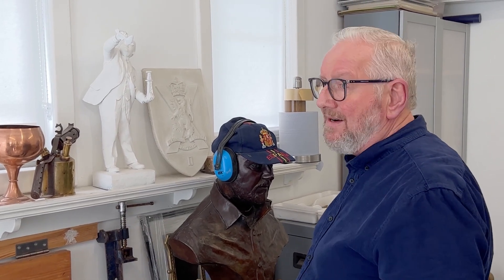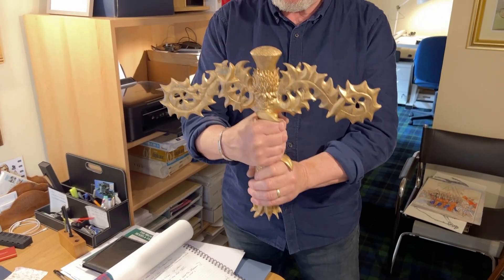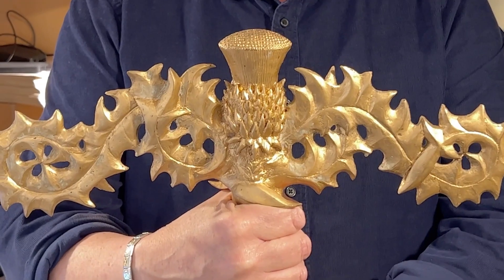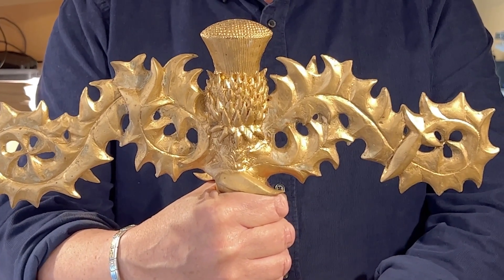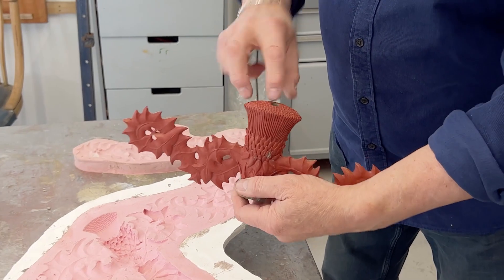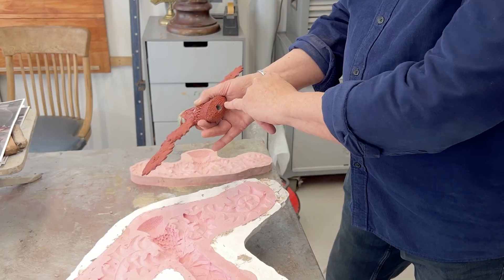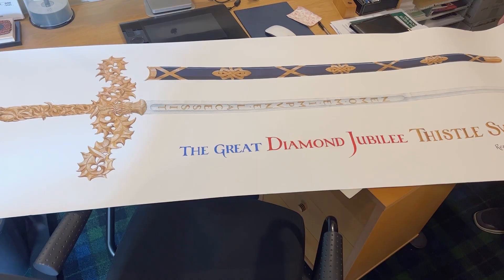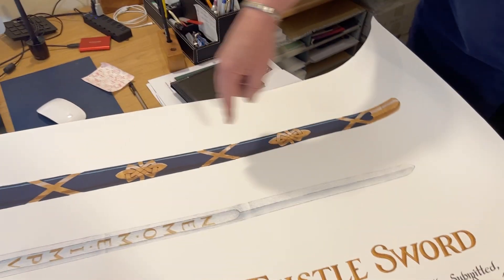The Elizabeth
Alan Herriot discussing the making of The Elizabeth.